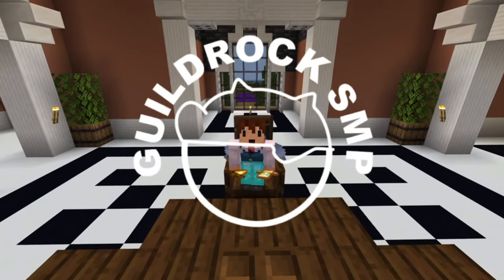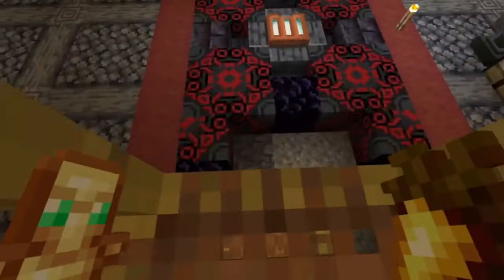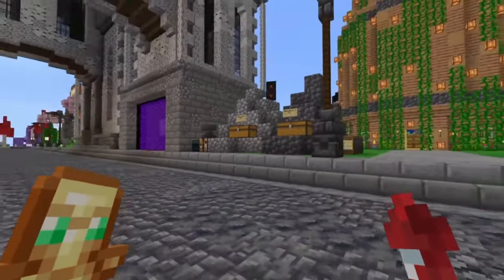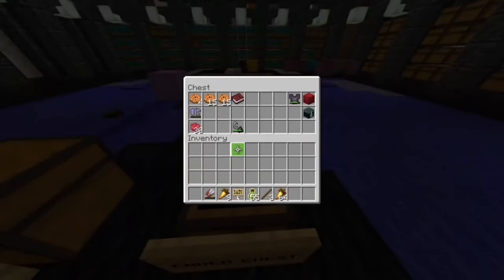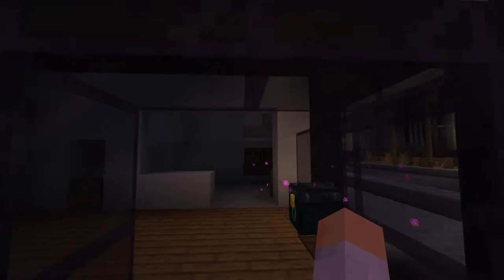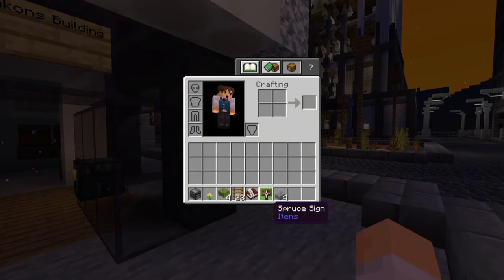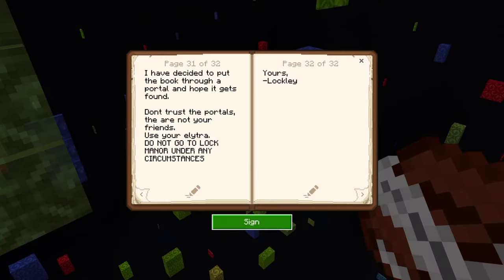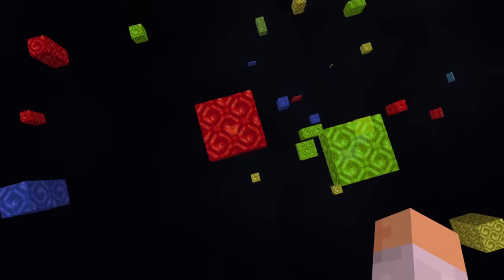The Portal | GuildRock SMP Season 7 | Finale | Minecraft 1.21 SMP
⚠️ This episode is very heavily lore focused, so be warned ⚠️

I would like to thank @Akimitsu64  and @DickieTheDude for help in the creation of this video, make sure to check out their channels if you haven't already! :)

This is the final episode of my season on the GuildRock SMP as I have decided to end early, everyone else will still be continuing for the remainder of the season. Don't worry too much though as I will be returning in GuildRock Season 8.

🧭 GuildRock SMP Links: 🧭

### **GuildRock SMP Links:**
### **What is GuildRock SMP?**
This is a 1.21 Minecraft Bedrock Edition server for devoted and professional players, content and non-content creators alike, with splendid building skills and/or superb technical skills, who are looking to collaborate and peacefully compete with others who possess similar abilities in an economy-based (HermitCraft-like) environment.
### **__GuildRock Content Creators:__**